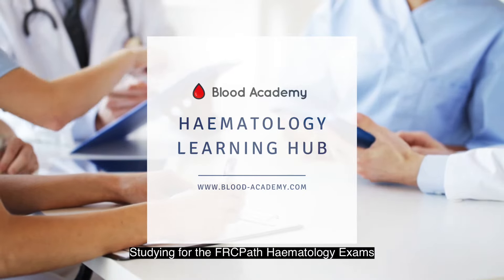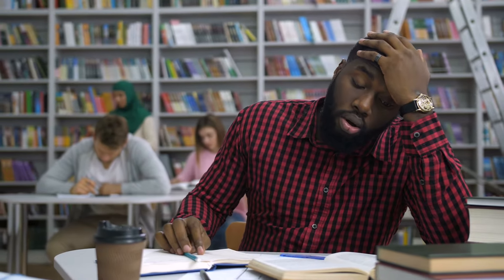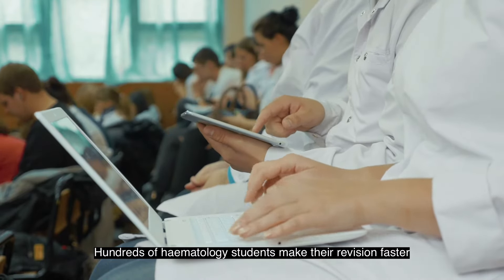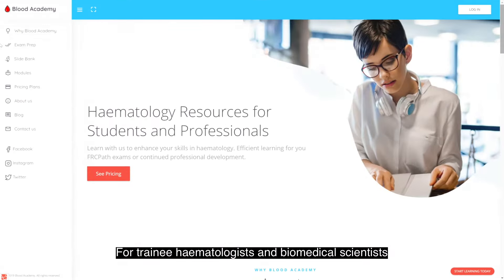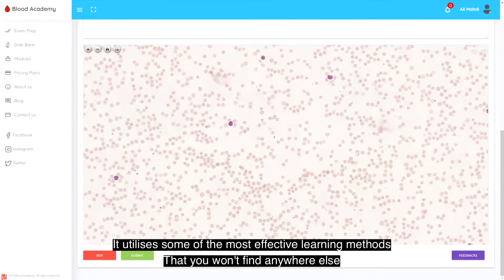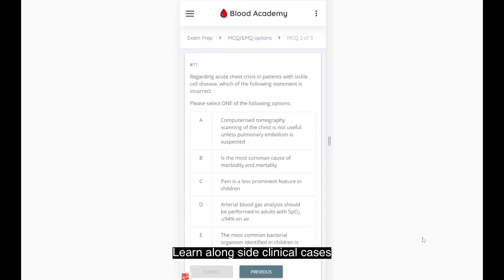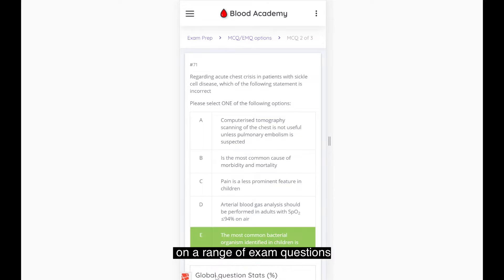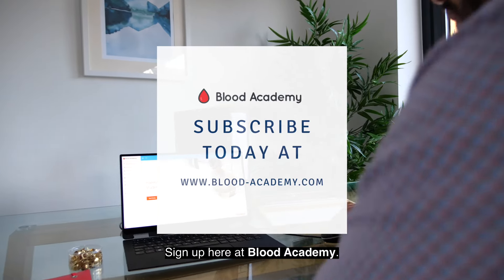Blood Academy - giving you success in the FRCPath haematology exams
We also have great content for biomedical scientists and pathologists.